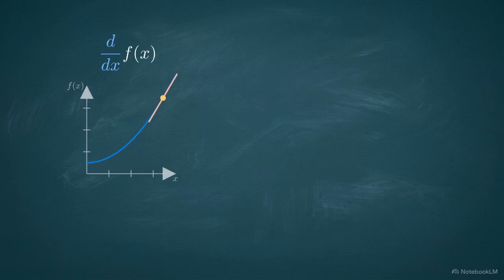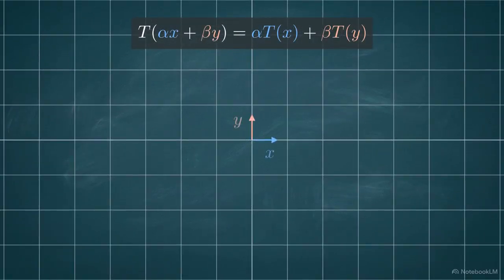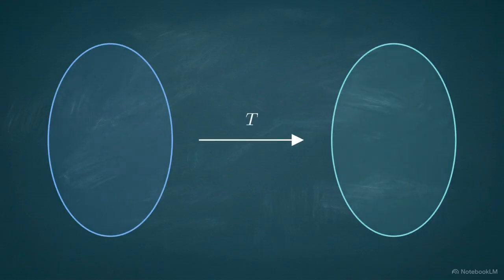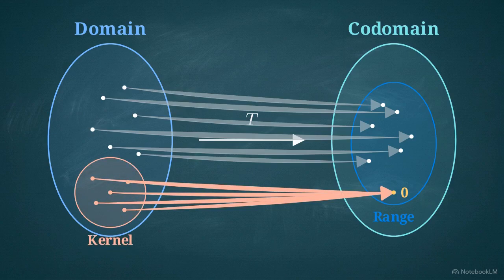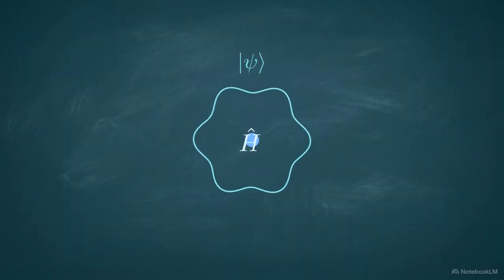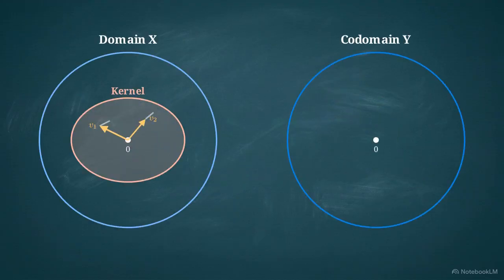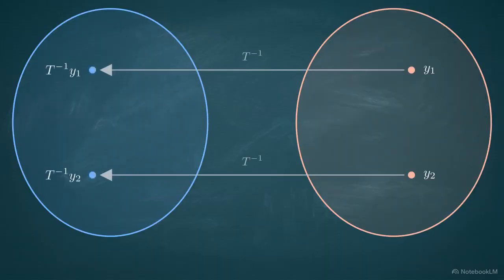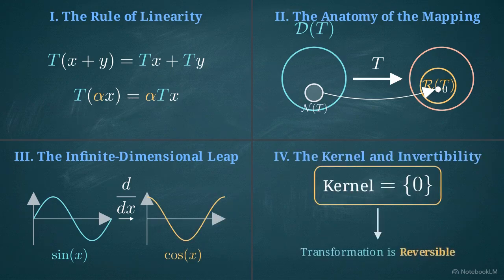Linear Operators Explained | Kreyszig Functional Analysis Chapter 2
In this lecture, we study the important topic of **Linear Operators**, one of the central concepts in Functional Analysis and Linear Algebra.

Topics covered in this video:

• Definition of Linear Operators
• Linear Transformations
• Domain and Range
• Properties of Linear Operators
• Examples of Linear Operators
• Operator Algebra
• Kernel and Image

This lecture is highly useful for:

* GATE Mathematics
* NBHM
* TIFR GS

If you enjoy this Functional Analysis series:
🔔 Turn on notifications for more mathematics lectures and book explanations.